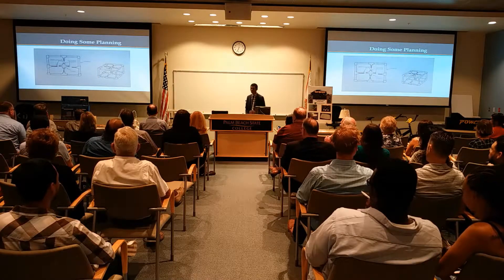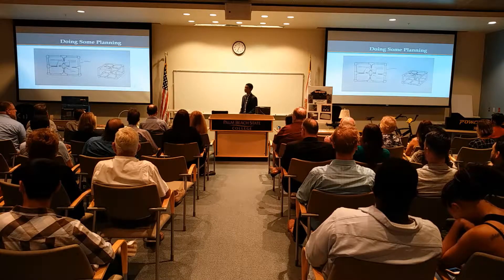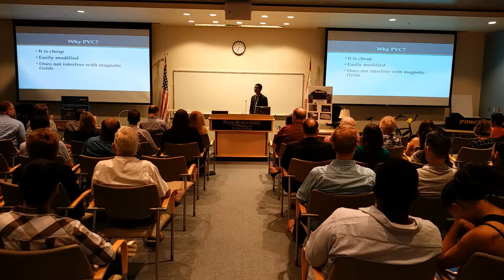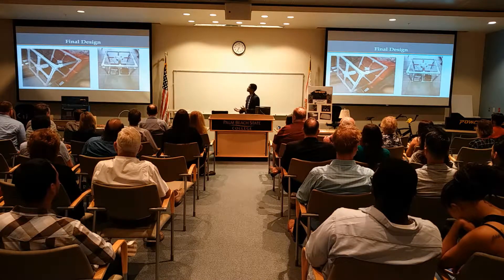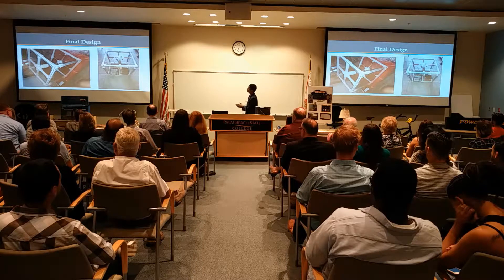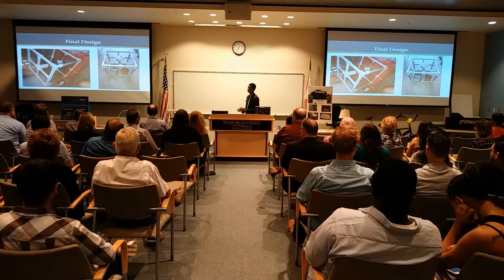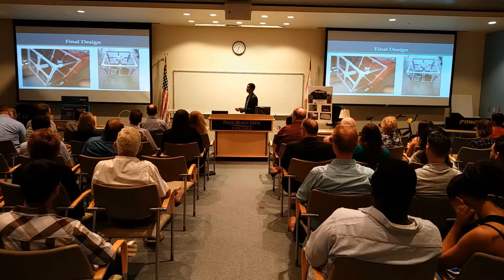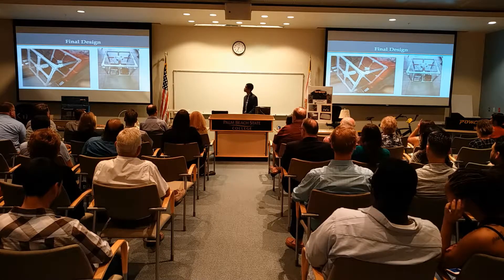BLDC Motor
Palm Beach State College
Electrical Power Technology
DC motor